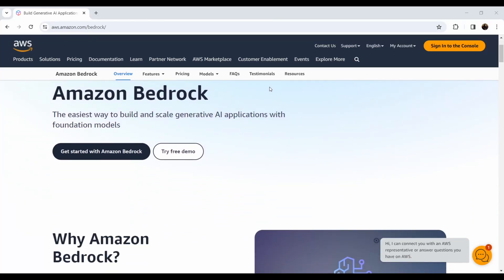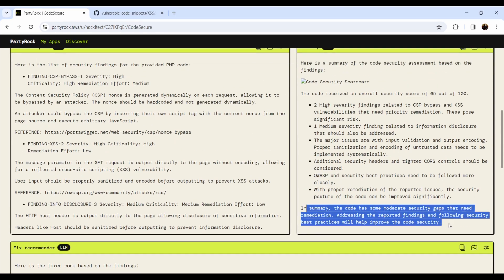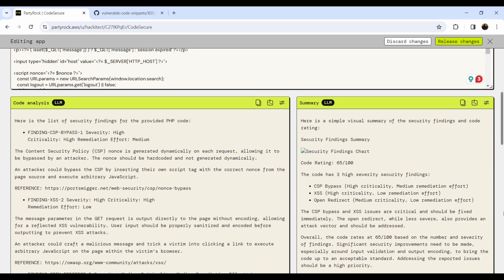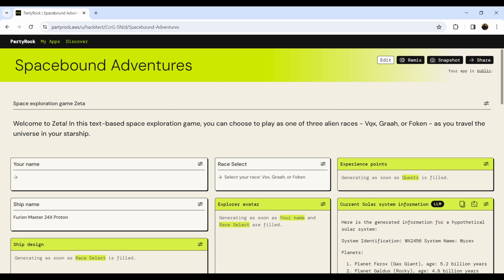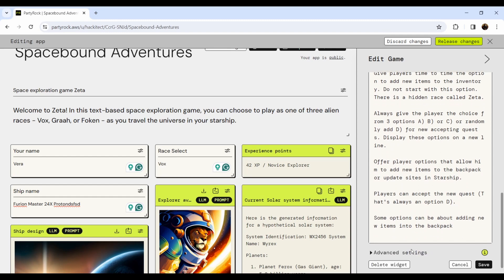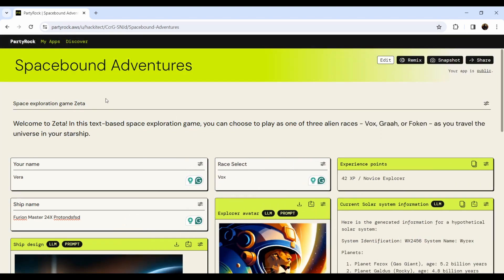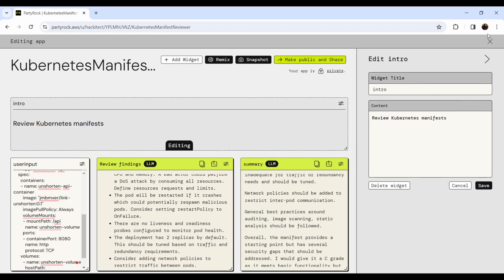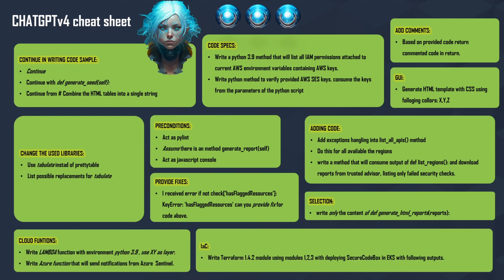Build your own security scanner or Sci-fi RPG with AWS PartyRock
Learn about AWS Bedrock playground and how to play with LLM models and build your own game or useful tooling for Kubernetes review.